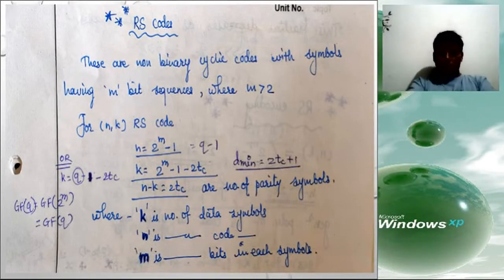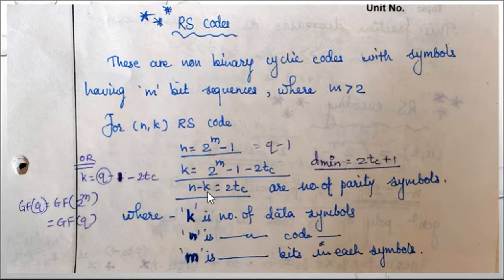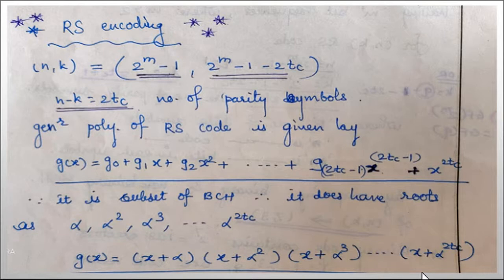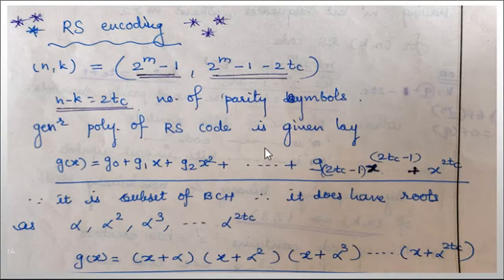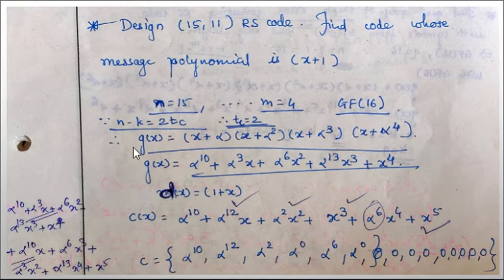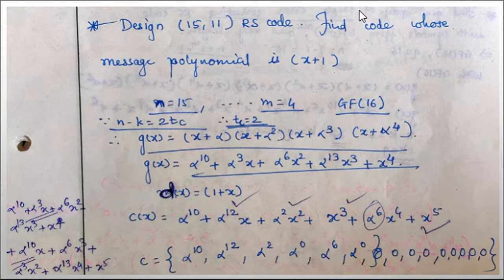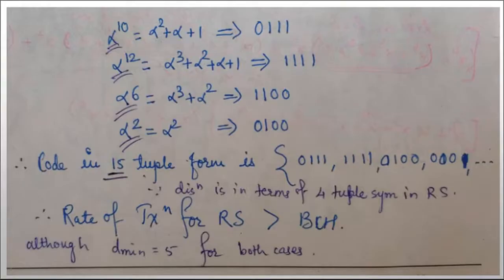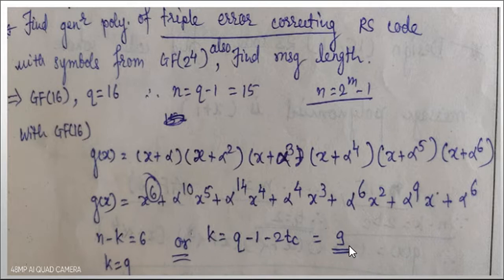RS ENCODING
RS encoding in simple way